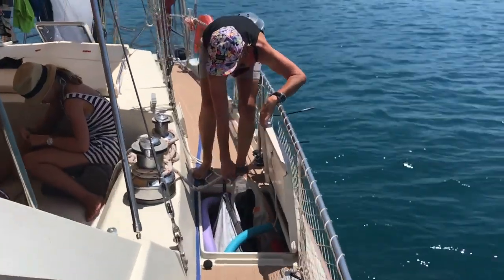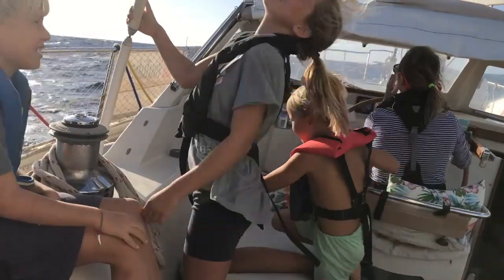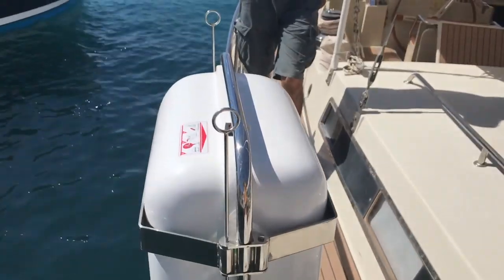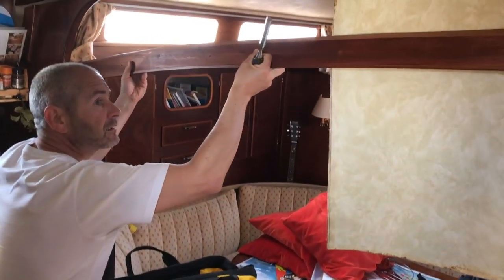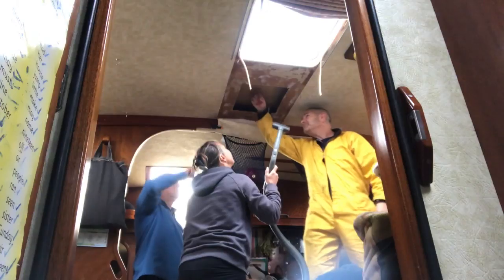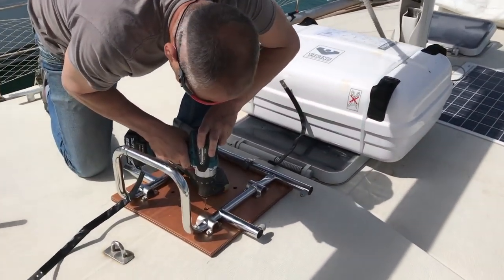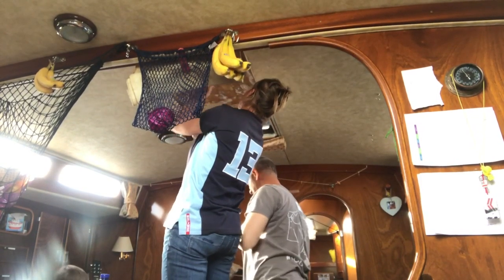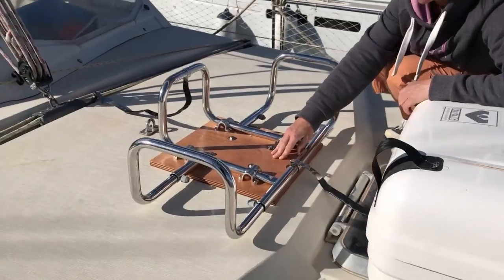Installing a Liferaft to our Sailboat - Where do you mount a Liferaft Cradle?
All of our sailboat repair and maintenance blogs are now hosted on our dedicated maintenance channel, MOTHERSHIP MAINTENANCE Check it out

An edited version of this video is now hosted there.

Deciding where to mount our Viking 8-man liferaft, was relatively easy. HOW to instal it was the difficult part. Drilling holes into the deck of a boat and cutting holes in it is NOT a decision you make lightly.. especially when you don't know what you're drilling into - but here's how we fixed our biggest, heaviest and most expensive piece of safety equipment onto the foredeck in the hope that it will never, ever need to be used!

PLEASE NOTE: YouTube have disabled comments on family channels because they sometimes feature kids.

Share in our adventure and get bonus material and deeper insights

Sponsor our videos or help towards visits to places you'd like us to feature!

Maintenance videos and travel blogs from the boat!

Copy and paste this link to share the video!

Photos/videos of the boat, crew, and other sailing characters

Updates, photos, videos and news as it happens!

Products, spares and items we have on the boat!

DM's only